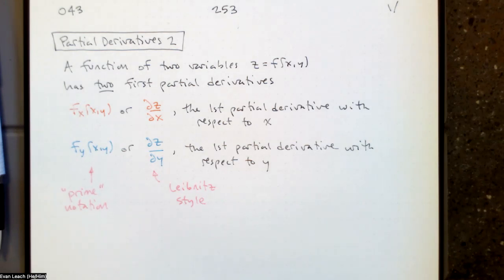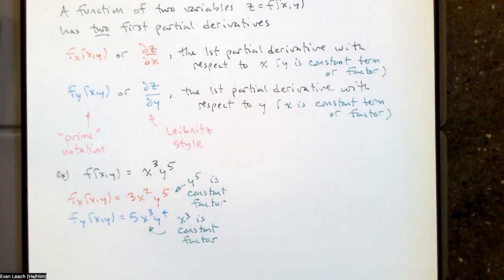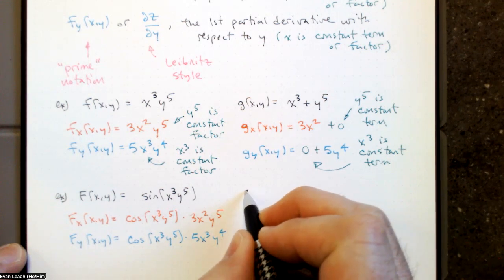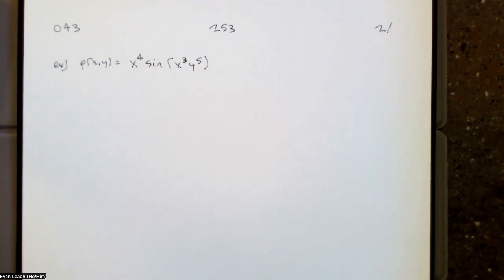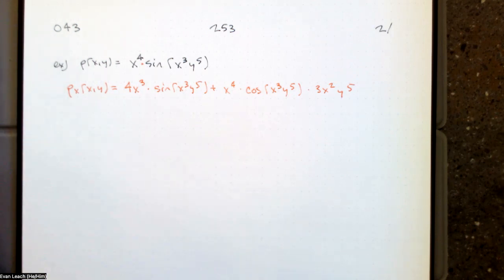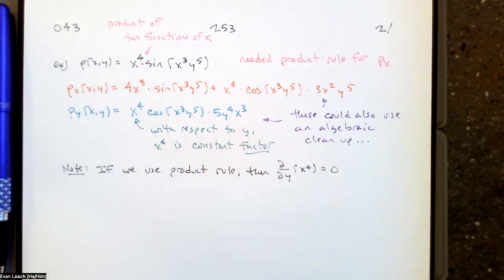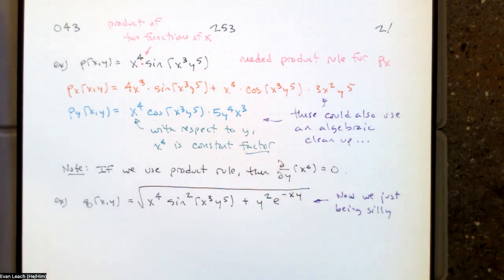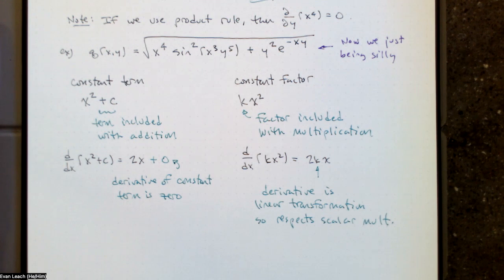253.043.1 Partial Derivatives 2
In this video, we fold the chain rule and the product rule into our partial derivative mechanics.